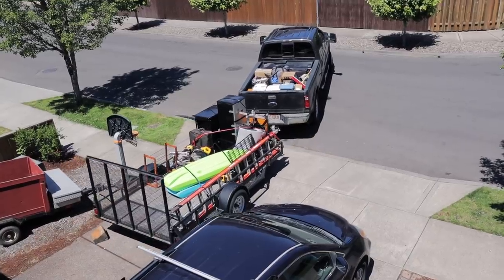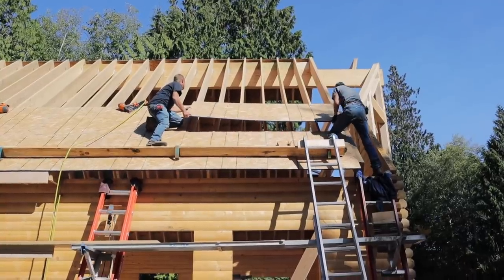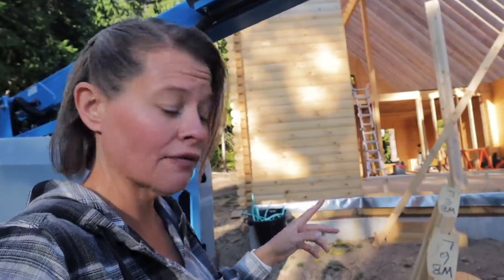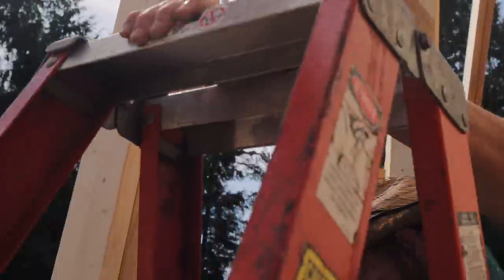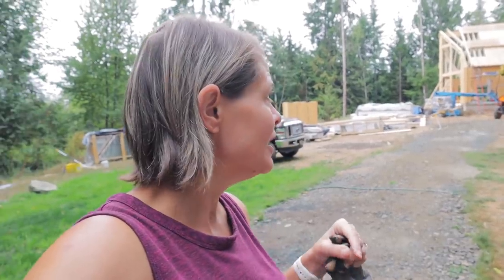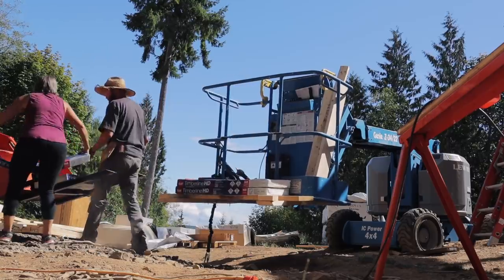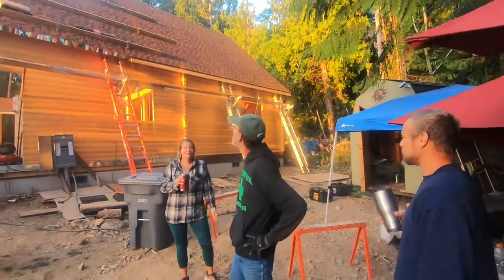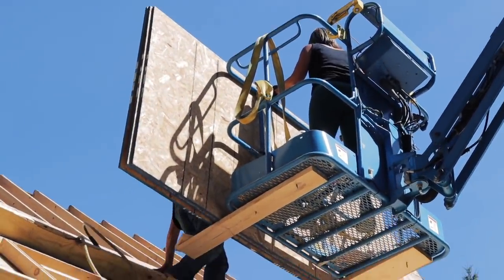We NEEDED Help // Roofing Our 12/12 Pitch Roof - Ep. 50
In June of 2021, we embarked on what has been what has been our BIGGEST dream we’ve dreamed up in our 15 years of being together. We started building our future family home on 5 acres of land in the Hood Canal in Washington State.

Since June, we have been pushing HARD as we’ve built/installed our sill plates, floor joists, sub floor, log walls, supporting column, ridge beam, and roof rafters. Our goal has been to be dried in by the end of October (and yes, we are a little behind on getting our videos out to you in a timely manner) and over Labor Day weekend of 2021 we started our roof.

We opted to have 2 roofers help us with this portion of the build.  As you know we’re both amateur builders and we are learning as we go.  As we started this house build we were torn on if we’d hire a small roofing crew to help us or if we’d go at it alone.  Well, as the time got closer, we started to realize that if we took on our roof build, it would take us FAR longer than it would take a small roofing crew to take on this job.  And we knew that the closer we got to Fall, the more rain would be an issue and having a roof over our house was time sensitive.  So we connected with two amazing guys, Kevin and Ruben to help us with our roofing project.

Now, don’t worry, we are both very active in this part of the build.  We don’t just sit back and watch Kevin and Ruben do all the work. Nope!  We hop in, too.  We work hard to bring them their OSB sheets and shingles so we can complete this project in a timely manner.

Thank you so much Kevin and Ruben.  You are both quick and efficient workers with an amazing work ethic, and we had a BLAST working with you. I’m not sure this house would have a roof without your help.  :)

If you enjoy our content, please consider becoming a patron and supporting us on this journey.  You'll receive bonus content and special access to LIVE events.